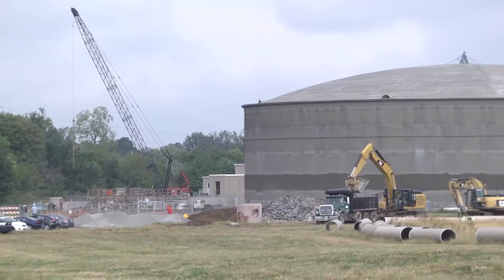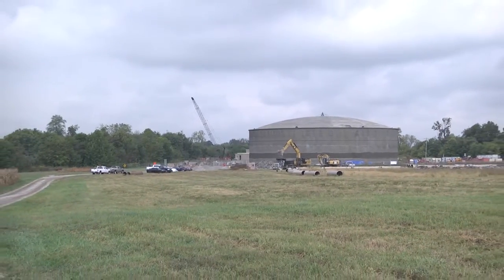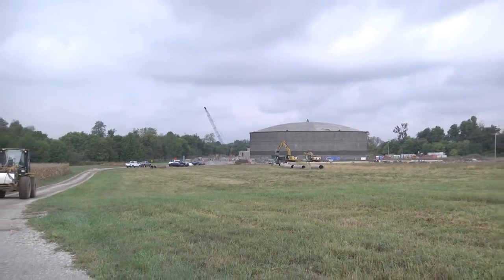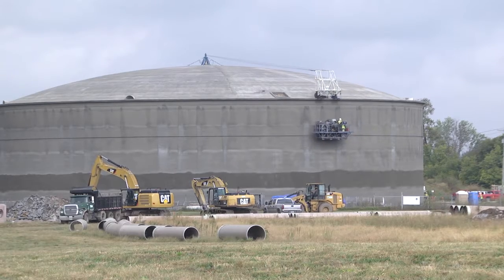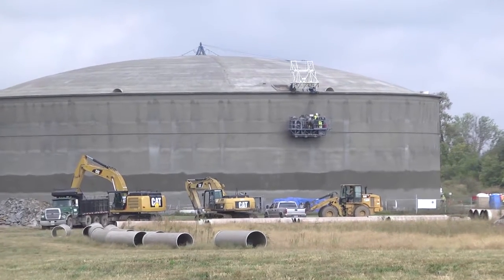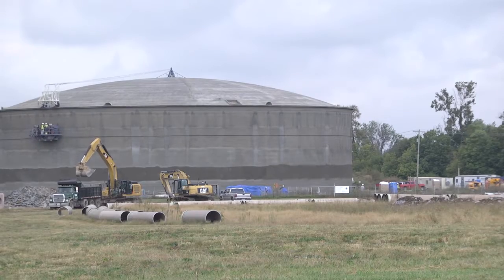Wet Weather Storage Tank Construction